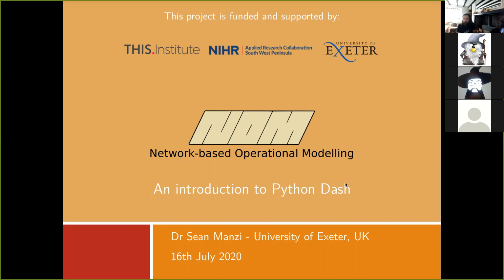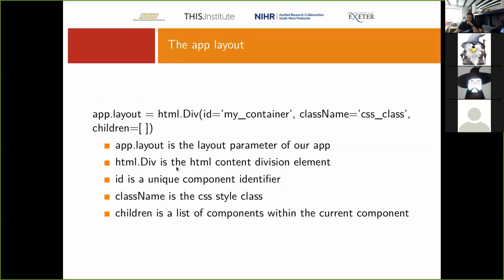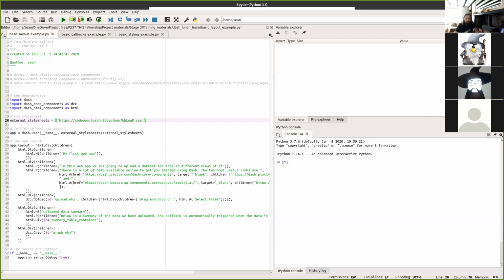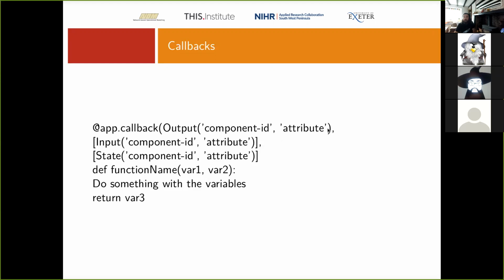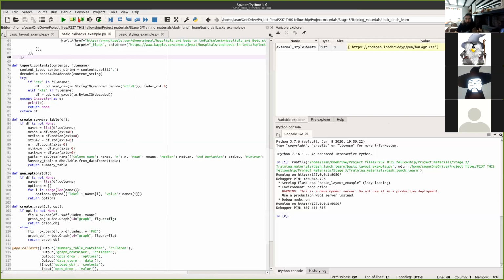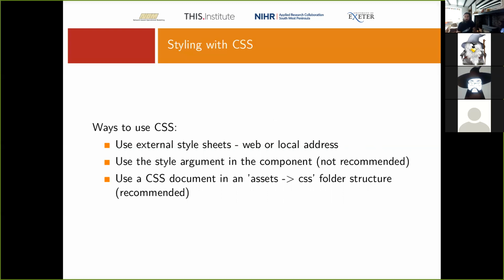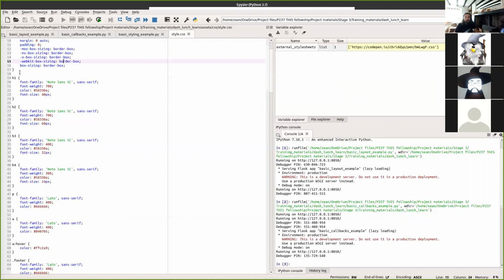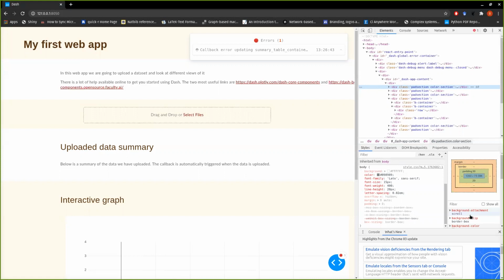An introduction to Dash with Python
Dash is a Python package created by Plotly to create web apps integrated with python functionality. Dash brings together python, html and css in a pythonic way to create web apps that can be containerised and deployed online or locally. This video introduces the Dash package and takes you through:
- An overview of dash and its language components
- The structure of a Dash app
- Associating components and functionality
- Styling using CSS
with all of the code, presentation and data used in the video to follow along. Please feel free to use the code as a template to get started developing your own apps